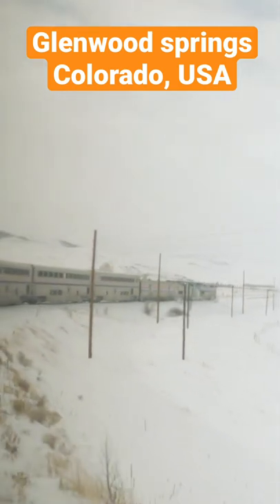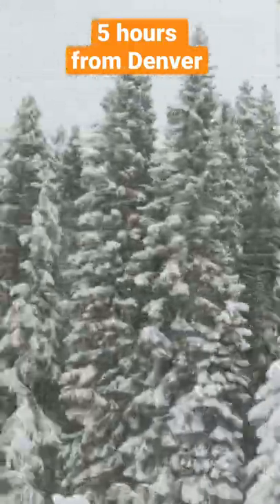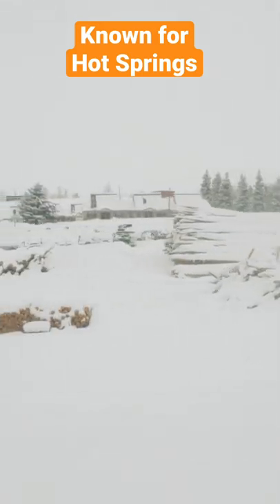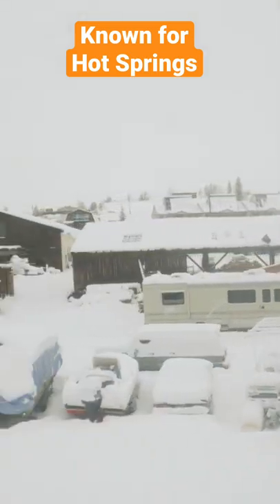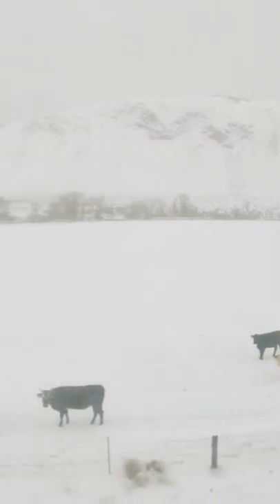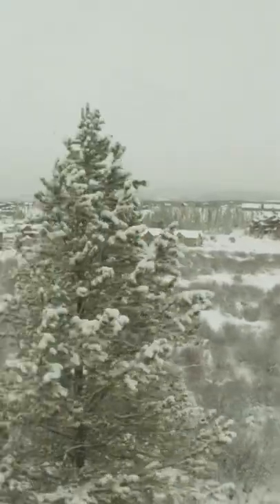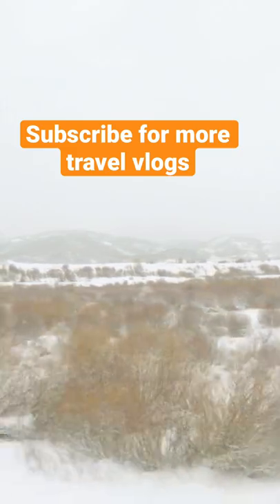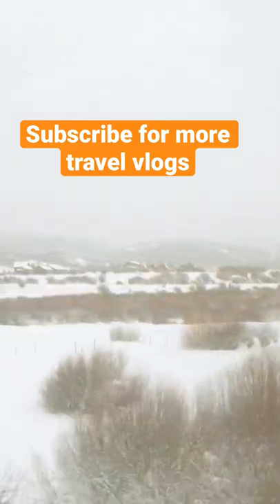I want A Commute That Looks like This!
Those who don't know me:
This is a Travel Vlog Channel. I am here to experience the diverse culture of the world.  Let's go on the journey together.

As I started my day towards Glenwood springs from Denver. I knew it would be a pleasant ride with some scenic elements sprinkled on the journey. This train ride especially in the winter will definitely leave an impression on you.

Granted the yellow layer on the windows made it a little annoying. But the journey was going through multiple landscapes, you will be going through Rocky Mountains (yellow landscape)followed by Red rock mountains.

About 2 hours from the start, snow starts setting in gradually. First as dust layers on peoples coat’s, then covering their snow boots, followed by snow layering on both the barks of the trees and the shrubs.

The train ride lasted 6 hours, I was just enthralled in the view and was listening to AR Rahman in loop. Tell me which song is your go to when snow sets in?

Filming Location📍: Glenwood Springs, Colorado

My Equipment:
Zoom H4N PRO Handy Recorder

Video Edited with After Effects and Premier Pro:
Audio enhanced with Adobe Audition

Each video typically takes at least 24 hours to create. This includes:
☑️ Filming video & recording audio on location
☑️ Editing the video & audio
☑️ Final edit & master

All material in this video is original and personally recorded by us.

Everything in the video is filmed and recorded on location.